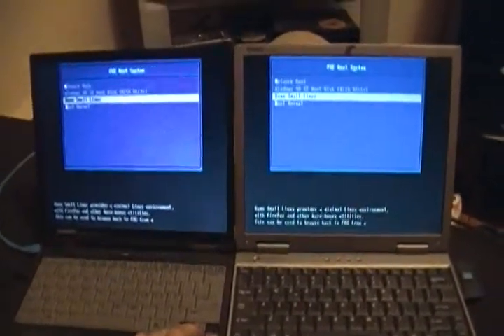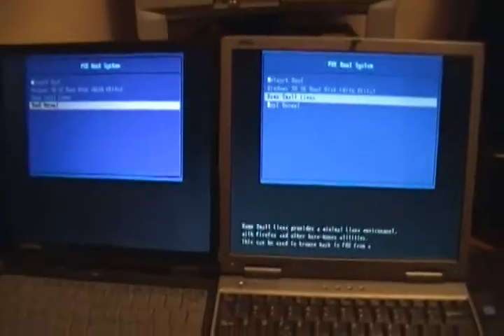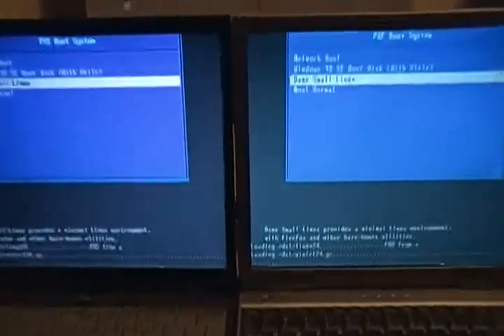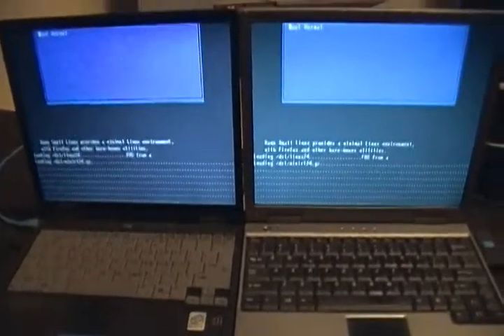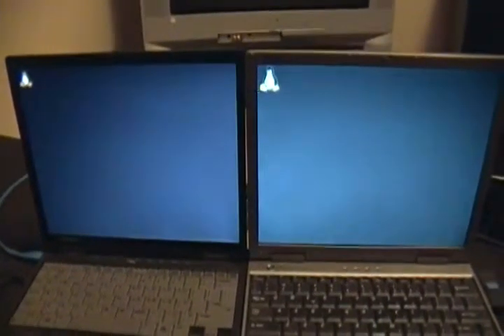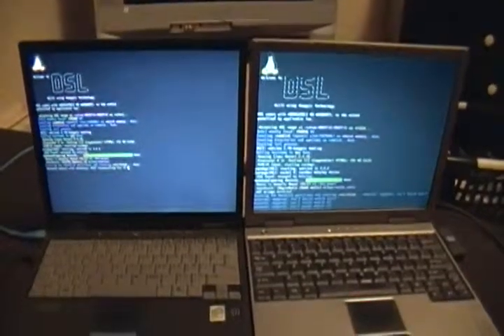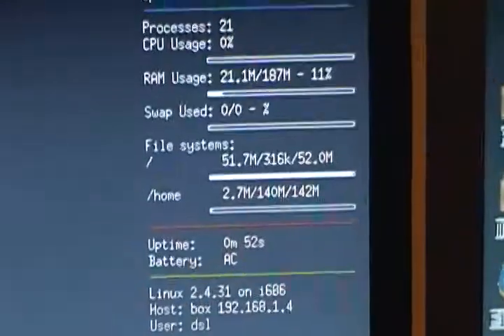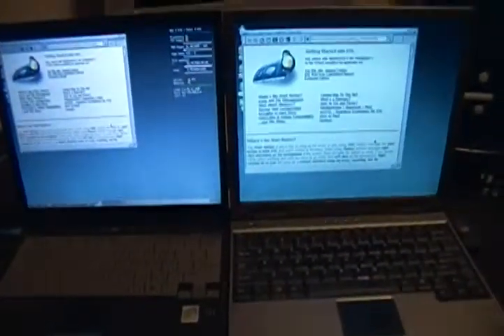Dualing Laptops PXE Booting Damn Small Linux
pentium III 500 mhz and a pentium III 600 mhz loading DSL (Damn Small Linux) over the network from the PXE environment